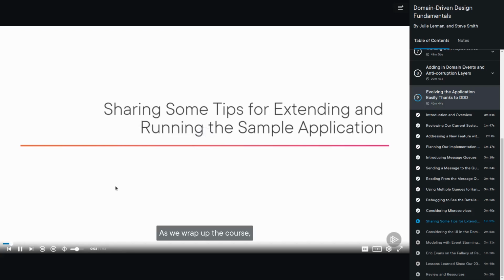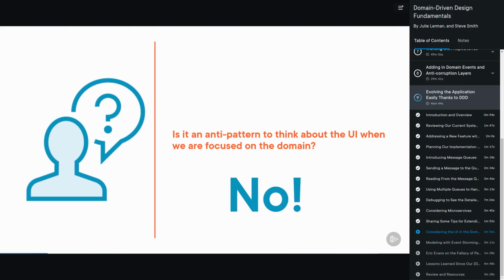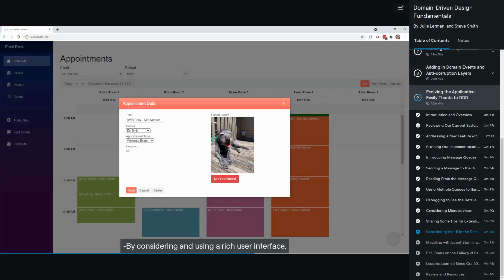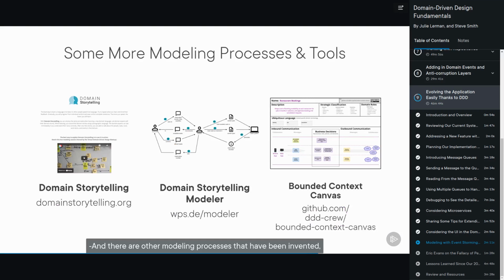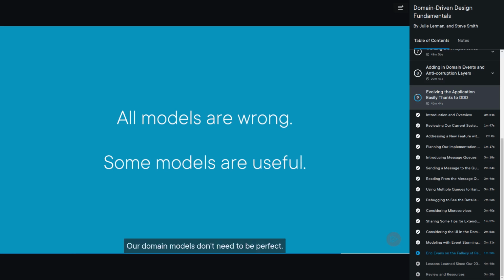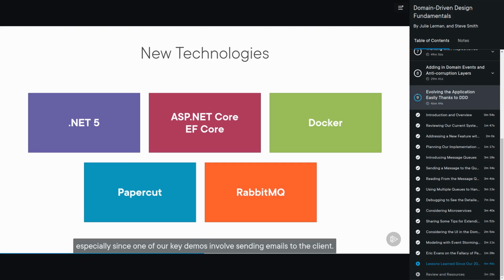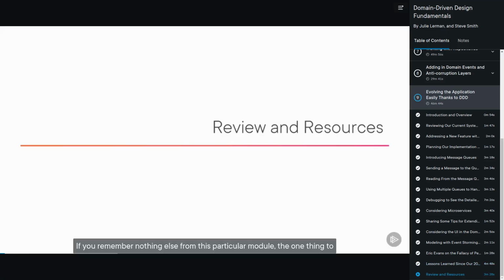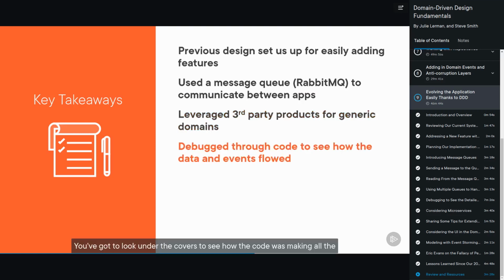09 envolving the application easily thanks to DDD - Part 2